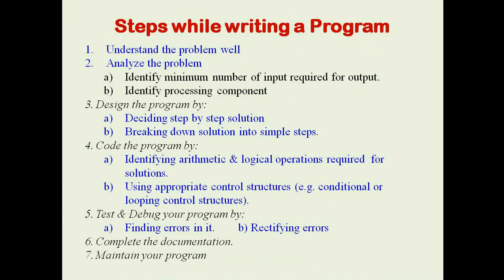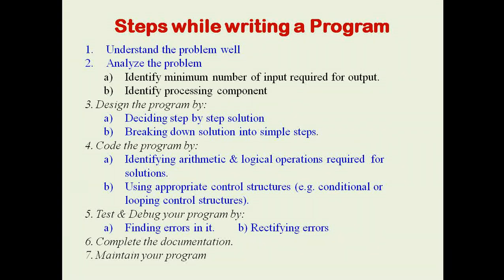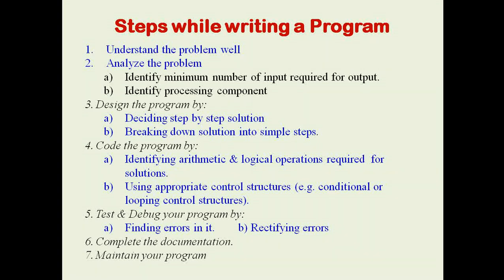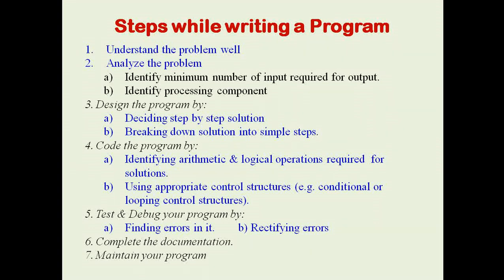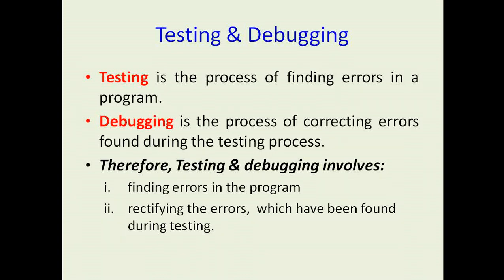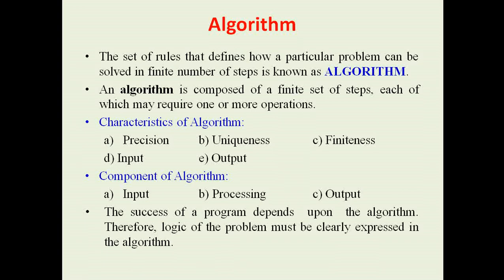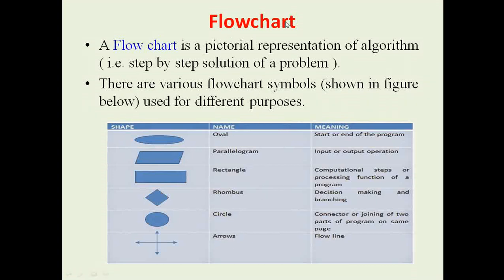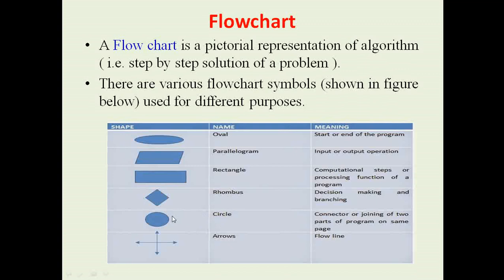3 October 2020